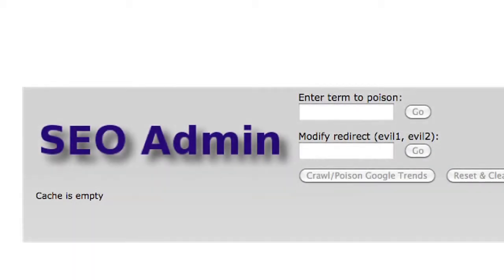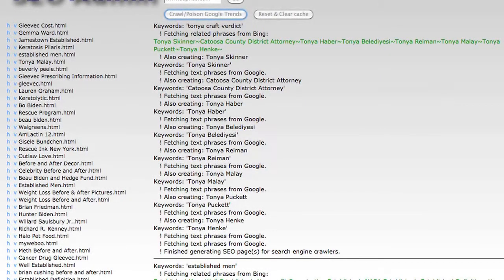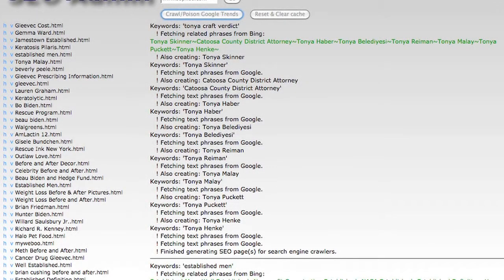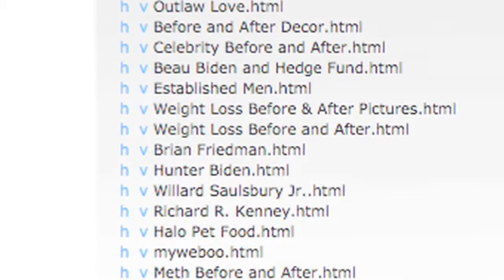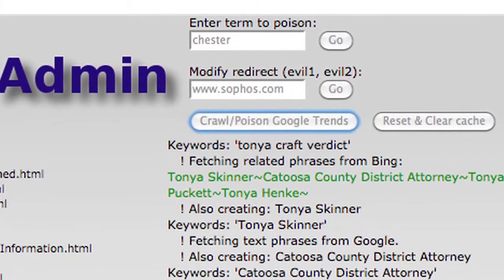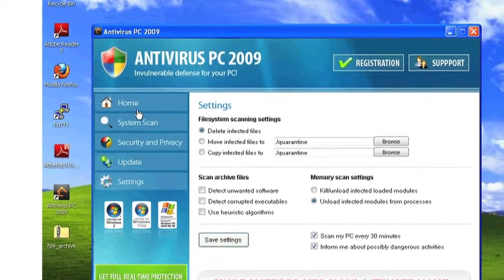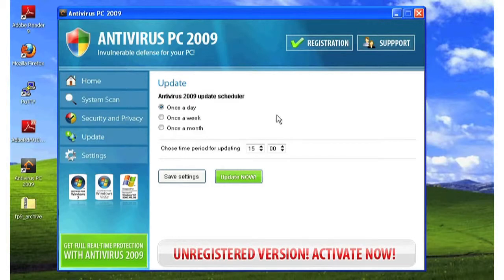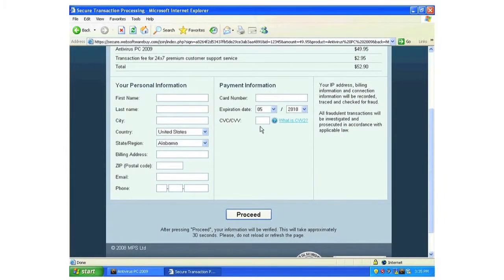How blackhat SEO and Fake Anti-Virus work - Sophos demo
I will give the way to drive massive traffic to your website yesterday for $5